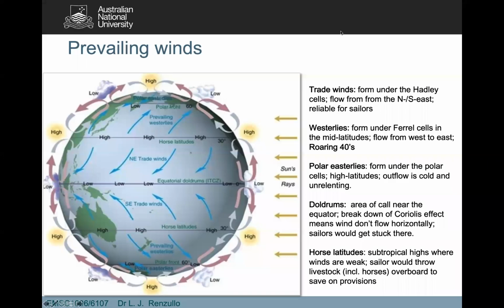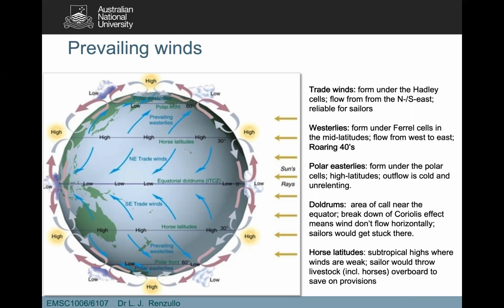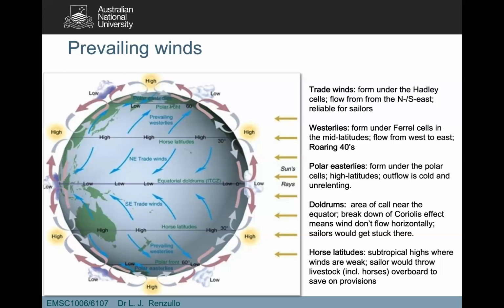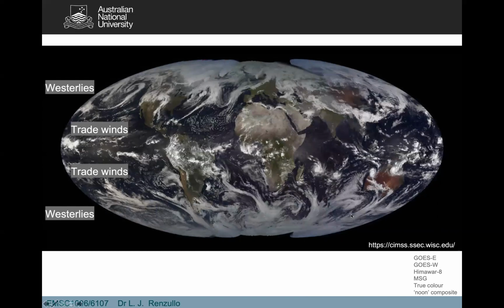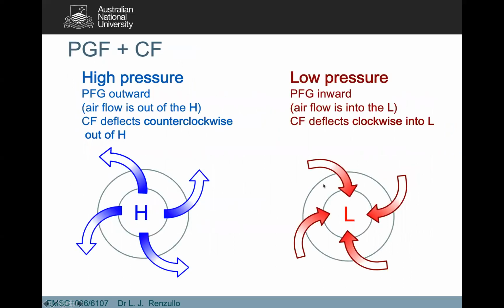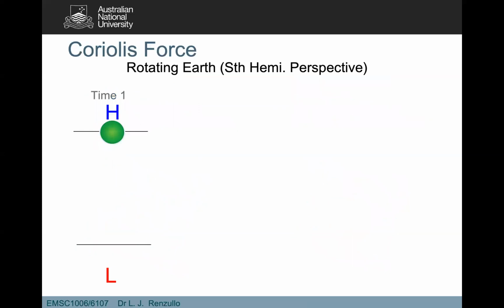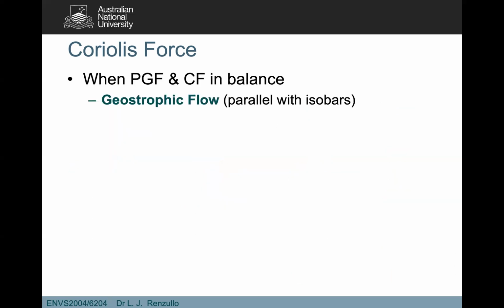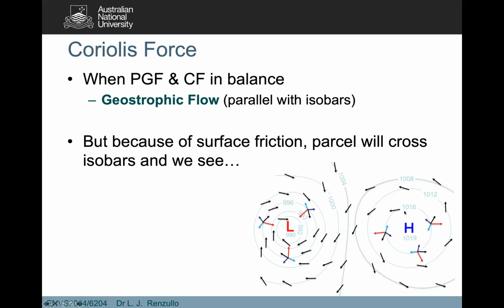EMSC1006 W7 Lecture Atmospheric Circulation Part03